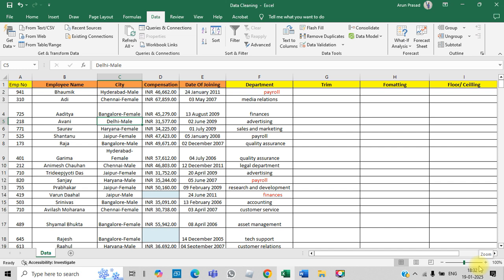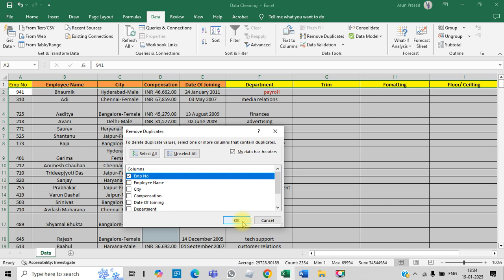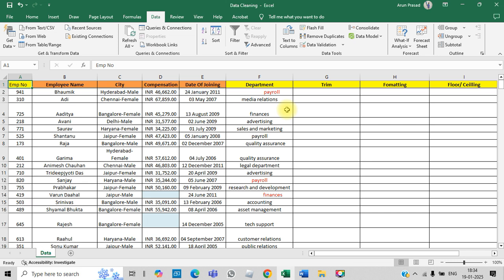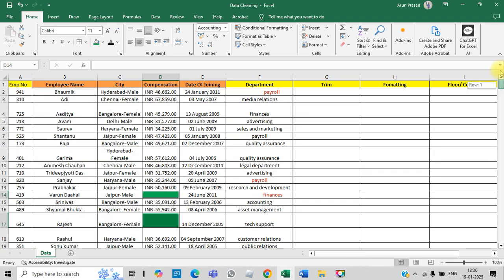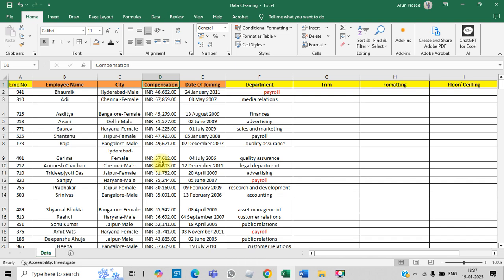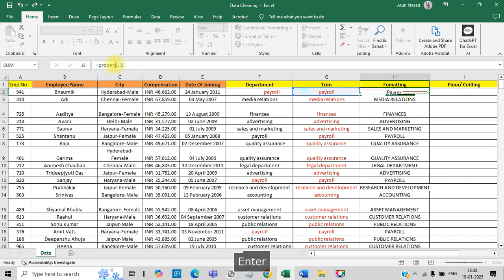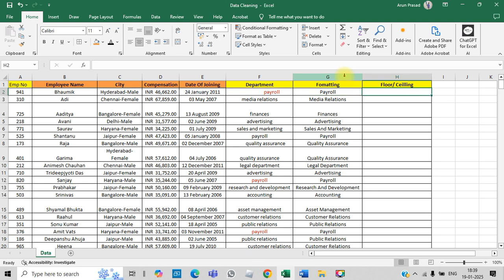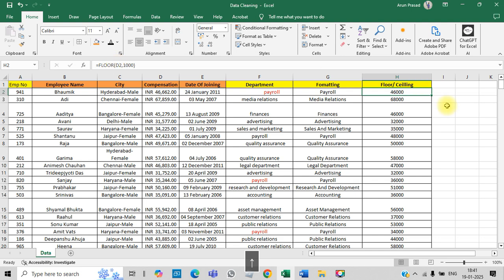Excel Data Cleaning Hacks 2: Transform Your Data Like a Pro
Master Excel Data Cleaning: Essential  Functions & Tricks!

In this comprehensive training video, you'll learn how to clean and organize your data like a pro using Microsoft Excel. Whether you're a beginner or looking to refine your skills, this step-by-step guide covers everything you need to efficiently handle messy datasets, remove duplicates, fix formatting issues, and more!

What you'll learn:

Removing Duplicates: Quickly identify and eliminate duplicate entries.
Removing Rows with Blank Spaces: Easily delete rows that contain blank cells to keep your dataset neat.
Formatting cells :  Left, Right & Proper function
TRIM Function: Learn how to remove extra spaces from your data with the TRIM function, ensuring clean and consistent text entries.
FLOOR Function: Round numbers down to the nearest multiple of a specified value with the FLOOR function.
CEILING Function: Round numbers up to the nearest multiple of a specified value using the CEILING function.

Excel beginners
Data analysts
Professionals looking to enhance their Excel skills

Let’s dive in and take your data cleaning skills to the next level!